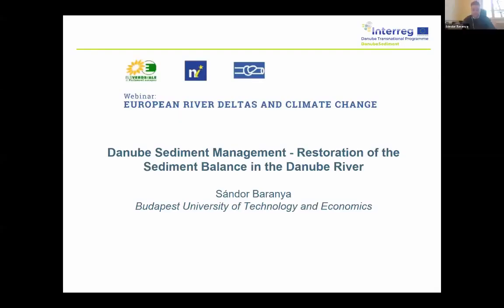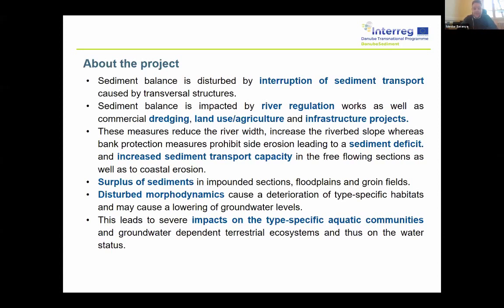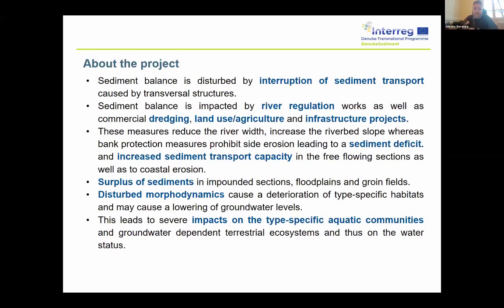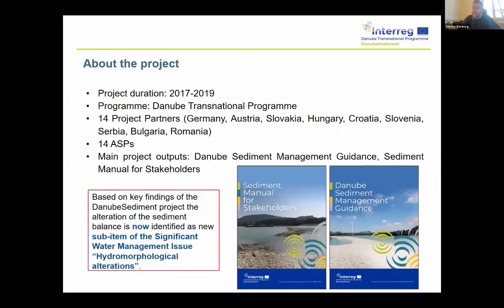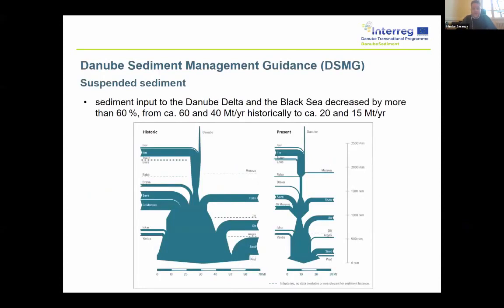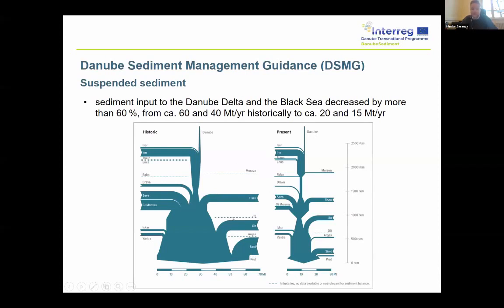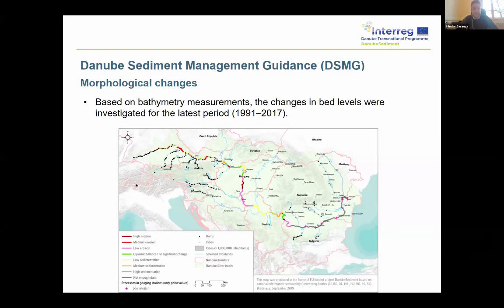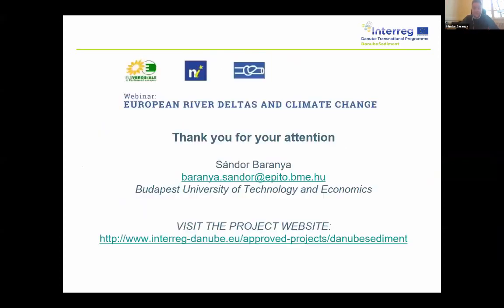Restoration of sediment balance in the Danube river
Webinar on European river deltas and climate change.
Speaker : Sandor Baranya, Budapest University of Technology and Economics